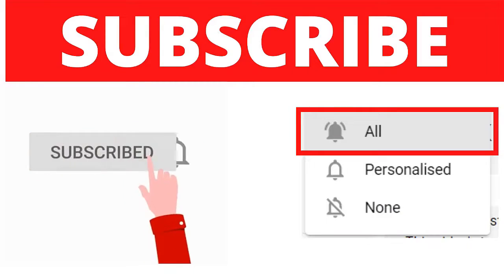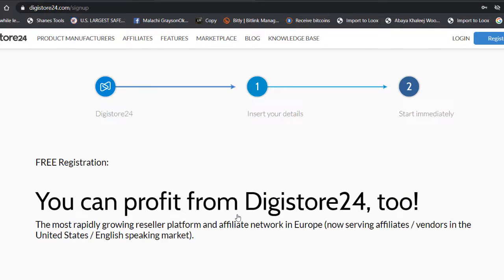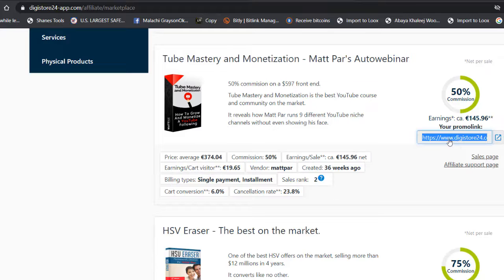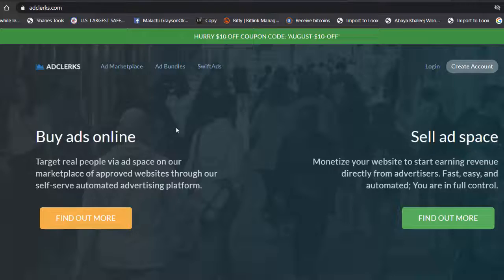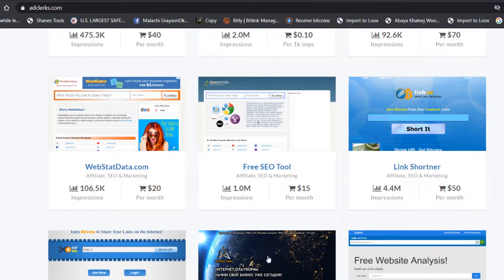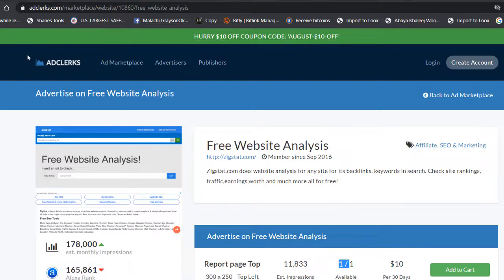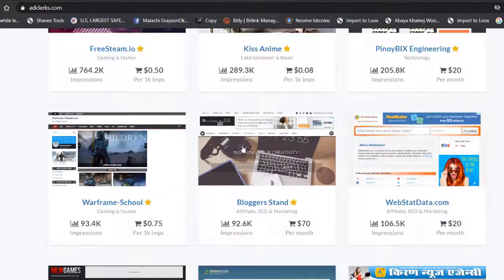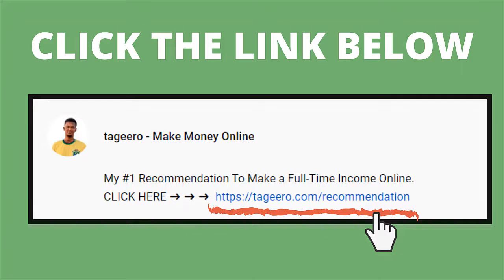Make $1,000 A Day While You Sleep (WORLDWIDE | Make Money Online)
FREE AFFILAE MARKETING TRAINING (ACCEPTING 30 MEMBERS ONLY)➜ ➜ ➜

✅EARN $249 Per Day DOING NO WORK On Autopilot (Make Money Online)
watch?v=Rc8rUJkUAYU&t=407s